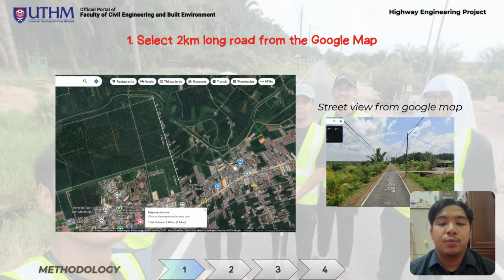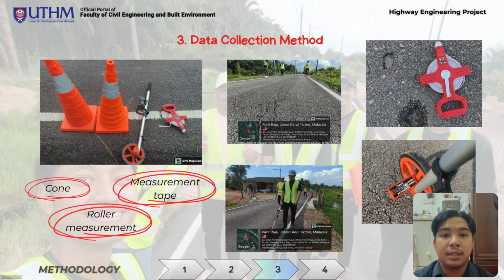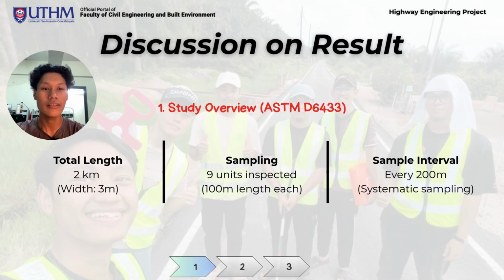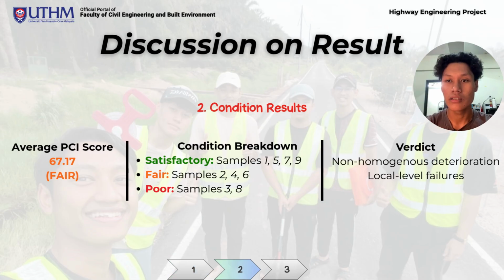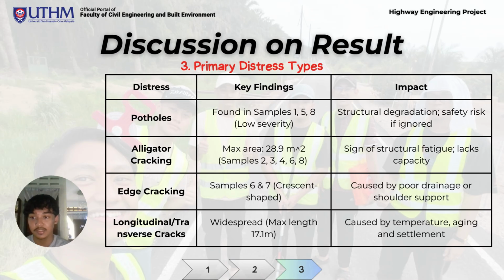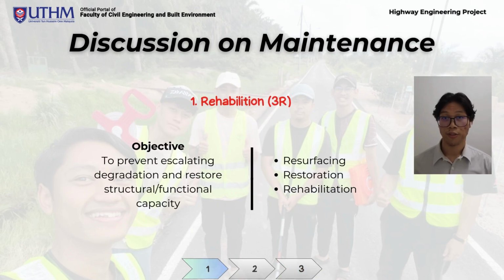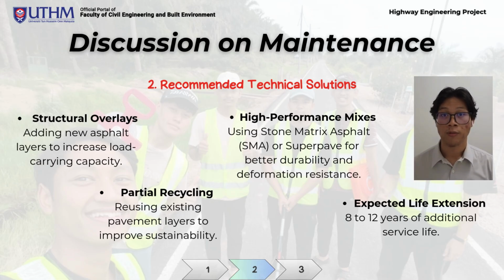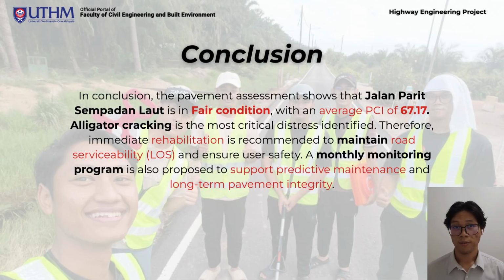BFC33803 S1 GROUP 4: Group Project Presentation - Determination of PCI Method In Parit Raja